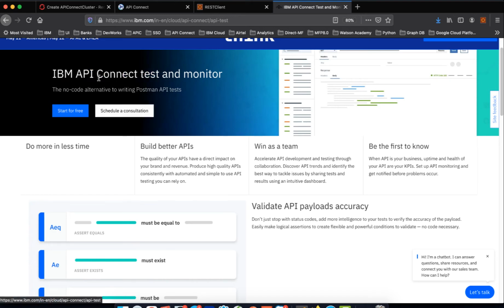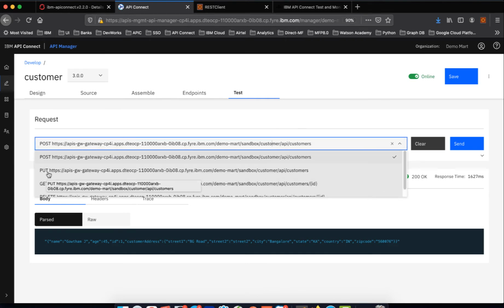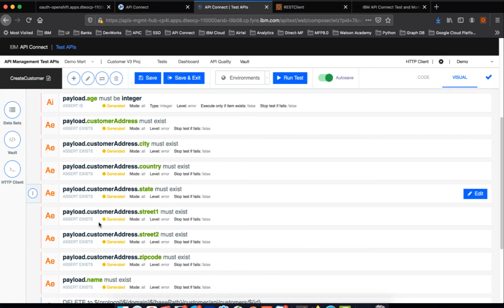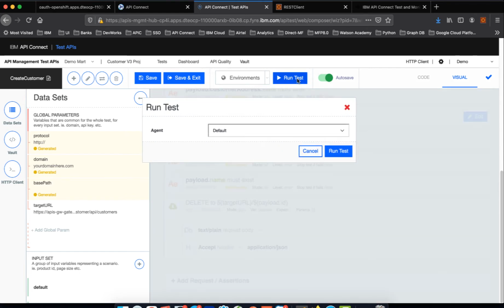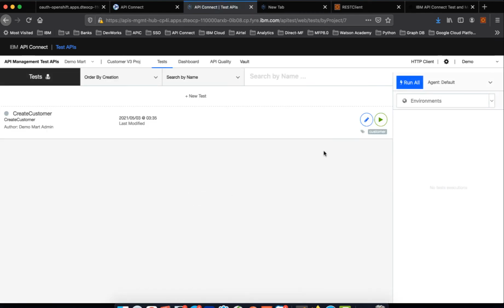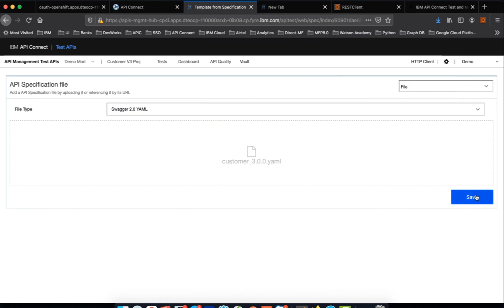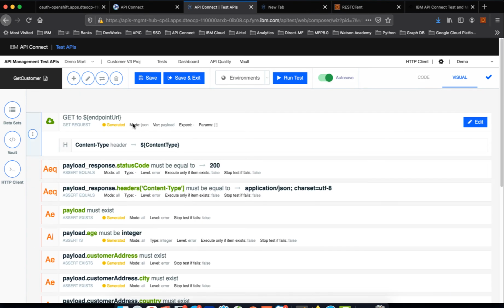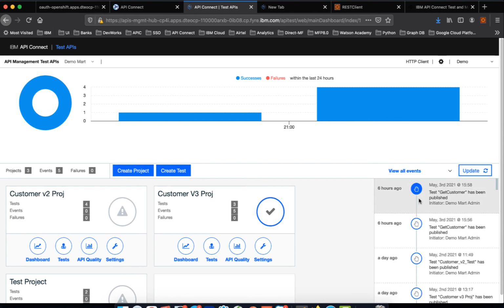IBM API Connect API Test & Monitor - Quick Demo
IBM API Connect Test & Monitor features to increase API Quality